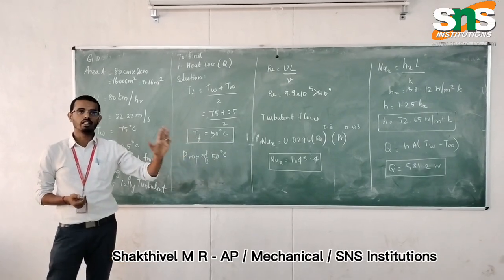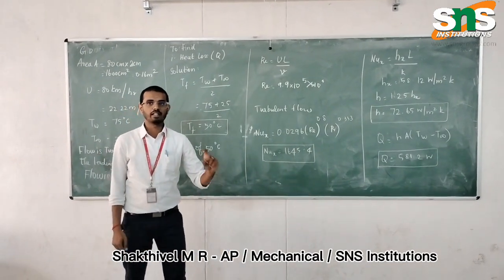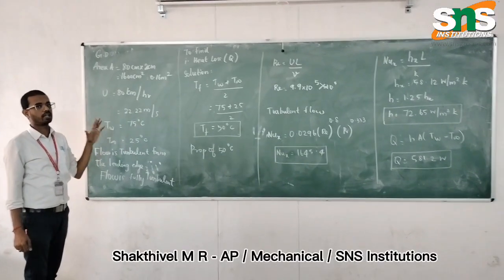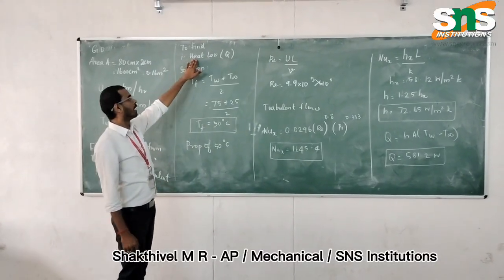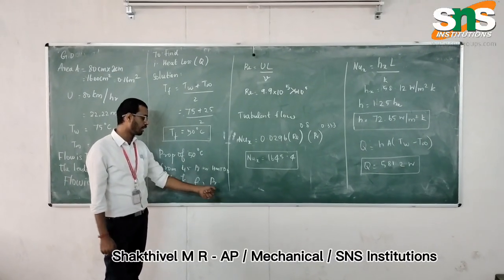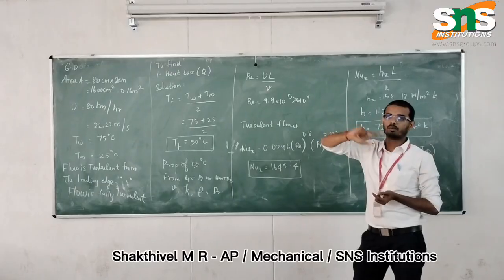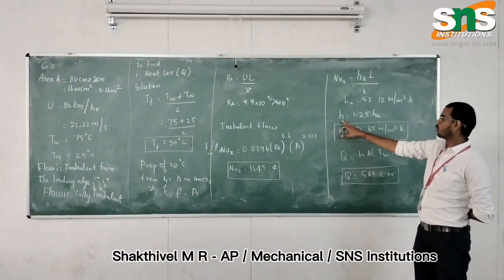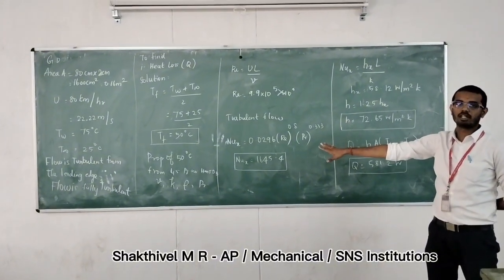A Lecture Video on Forced Convection -Fully Turbulent | Heat Transfer | SNS Institutions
Forced convection in the fully turbulent regime occurs when an external agent (fan, pump, blower) drives the fluid flow at high velocities.The flow becomes highly mixed with chaotic eddies, enhancing momentum and thermal transport.This results in significantly higher heat-transfer coefficients compared to laminar or transitional flows.